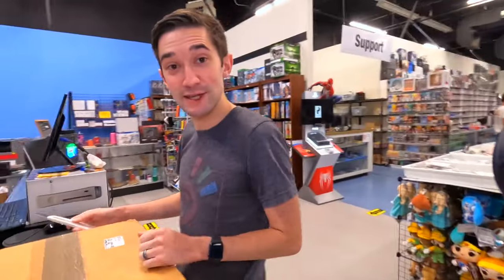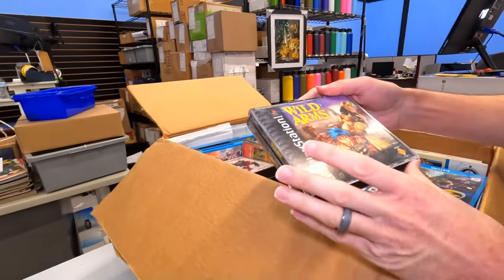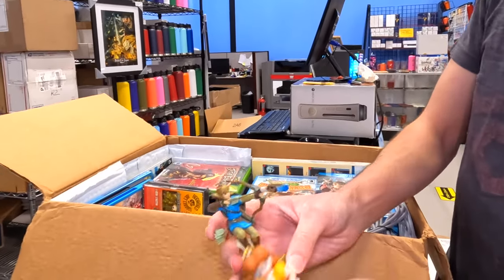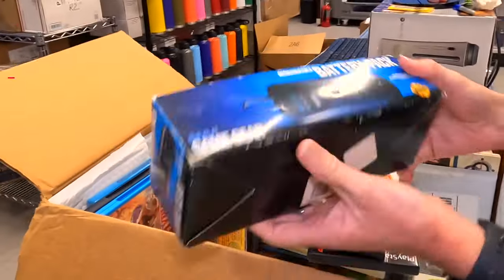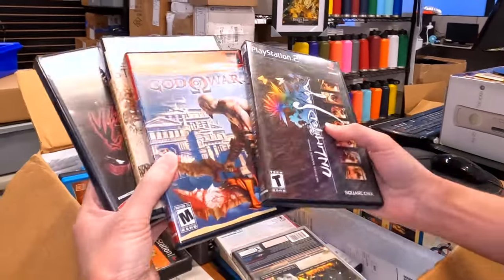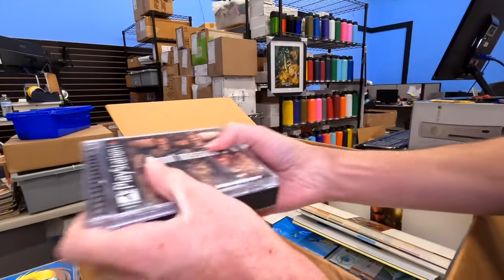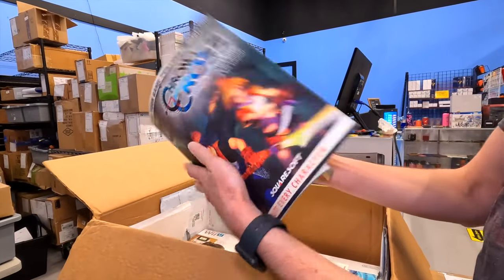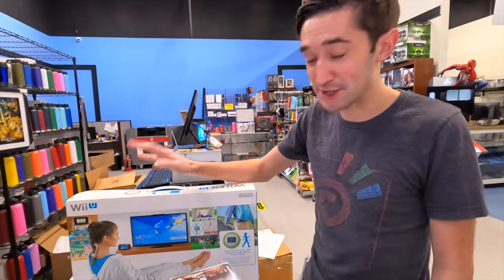[First Look] Time Capsule Full of Retro Games?! Let's Open It!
Hey, gamers! Welcome to our latest First Look video where we're unboxing a bunch of classic retro games straight from the 90s! The box we received this time is like a time capsule and has so many great games from back in the day - we're sure some of these are going bring back some memories. ❤️

We won't give away any spoilers, so stick around to see the games Cullen unboxes and let us know your favorite in the comments down below! 💬

Whether you're a retro gamer or a fan of more modern hits, we're sure there's something to love for everyone here. So let's go ahead and get started!

We hope you enjoy the unboxing! (Like the video if you do!!) 👍

-Interesting Moments (Chapters)
00:00 Time to get started
00:17 Check out all these PS2 games 🤯
01:08 This is so nasty! 🤢
01:26 That's not a GameBoy!
01:59 So many memories
02:46 Should we trust this?
03:22 EXTREME DEEP-DIVE

It helps and encourages us to keep creating unique content for you.

- eStarland.com
(Gaming Like No Other Since 1991)